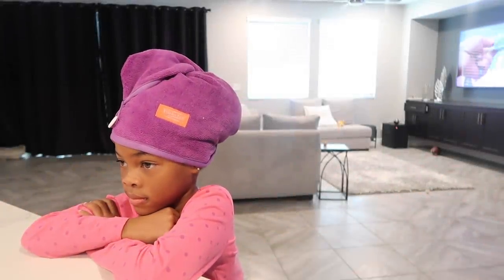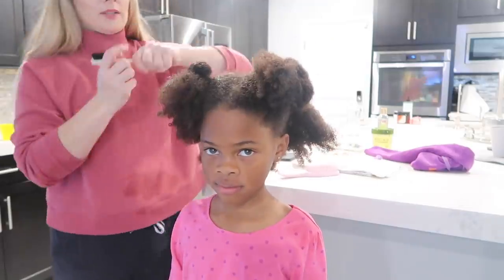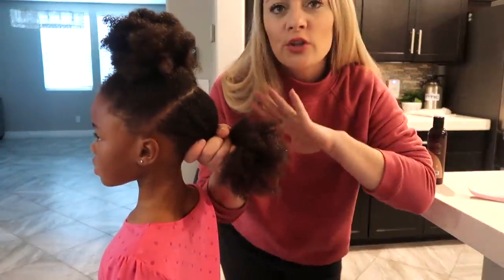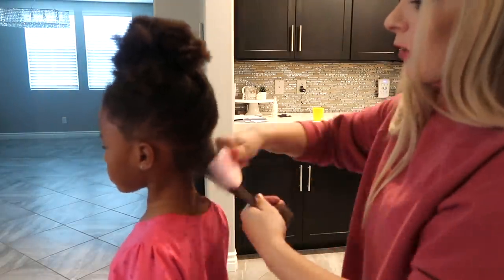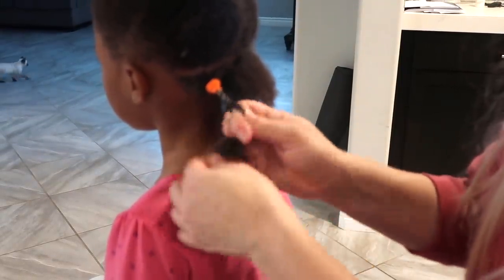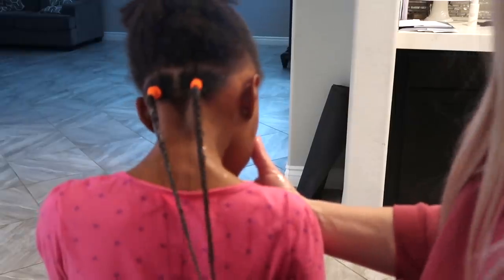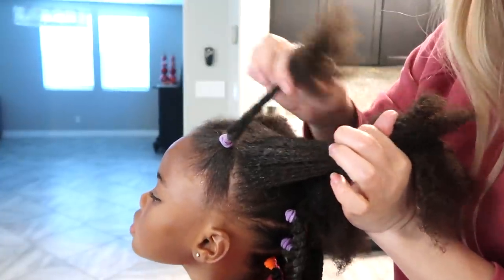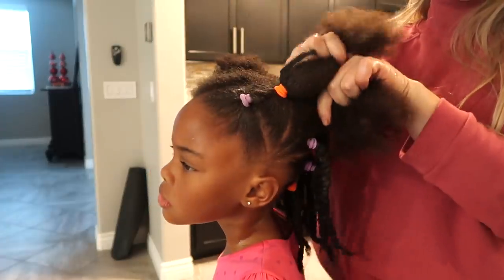KIDS PROTECTIVE TWISTS FOR NATURAL HAIR 4a 4b 4c I TIPS FOR FOSTER AND ADOPTIVE PARENTS-Christy Gior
Hey Parents! A kids protective twists hairstyle was my go-to style when I was just learning to do my daughter's hair. If your little one has natural hair it's important to keep it in a protective style. Protective twists are perfect and adorable! As an adoptive parent and a previous foster mama, I remember not knowing much about black hair when my kids first came to me. With lots of help from friends, fellow foster moms, and youtube I got better and better. I hope this video and my others help you learn to care for your little ones' crown. Haircare is so important in the black community. You will help your child gain confidence and it will build a special bond between you all.

ALL PRODUCTS IN THIS VIDEO

SATIN PILLOWCASES
SLEEP BONNETS
HAIR TURBIN:
HAIR TIES

NEW
P.O.Box 230815

THANK YOU to every single one of you for being so supportive and watching my channel, it means more than you will ever know! I truly feel like you are part of my family and for this, I'm so grateful! As a SAHM stay at home mom of 5 kids, I try to share with you my tips and suggestions to slay your day as a busy mom of a large family.